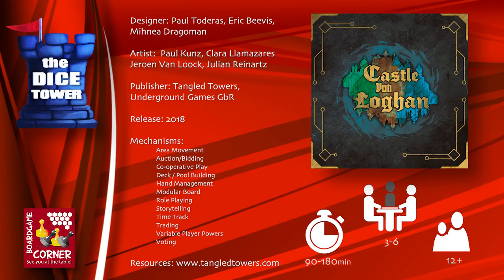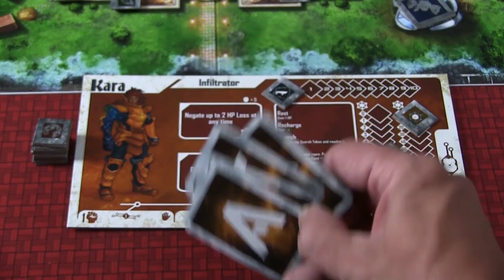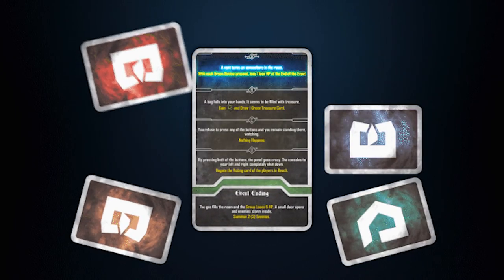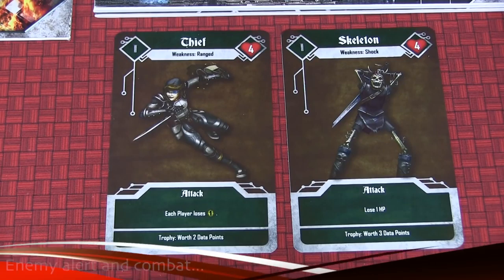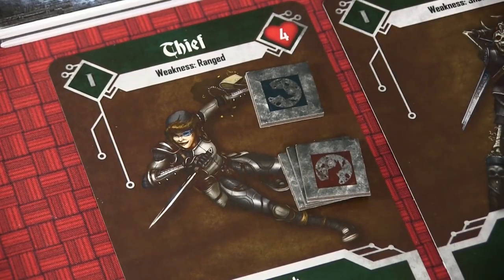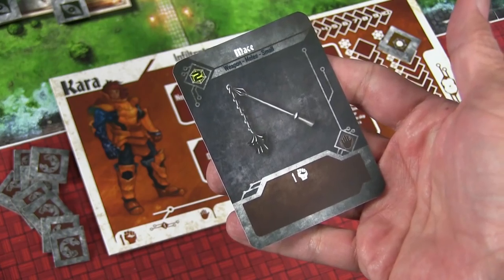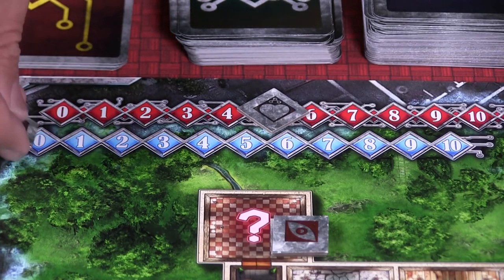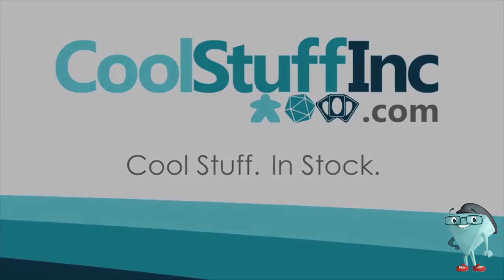"Castle Von Loghan" a Dice Tower Preview - with Boardgame Corner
Mark & Randy take a look at "Castle Von Loghan"